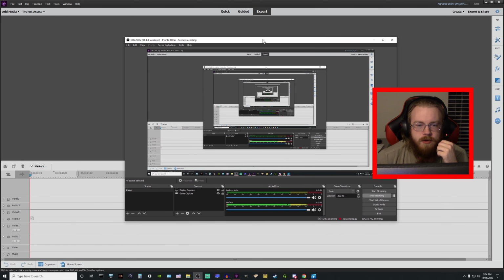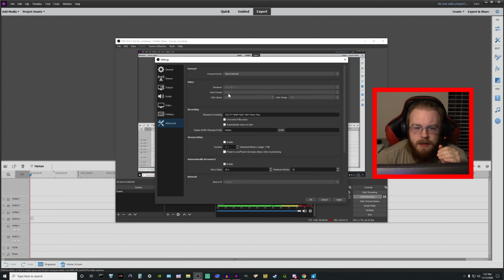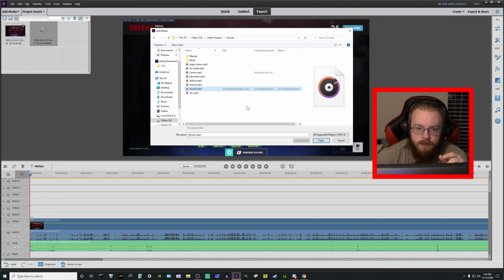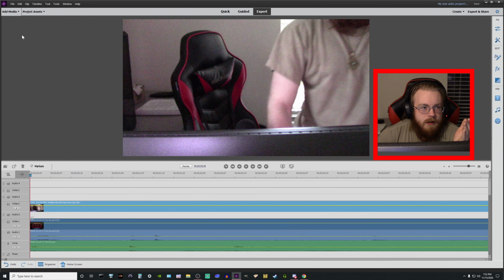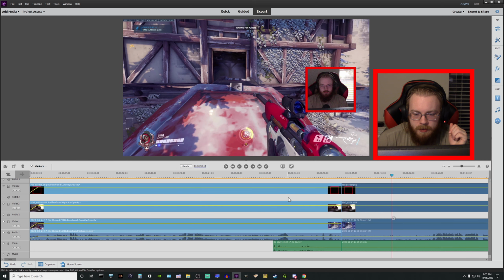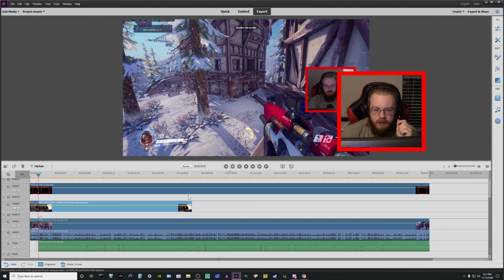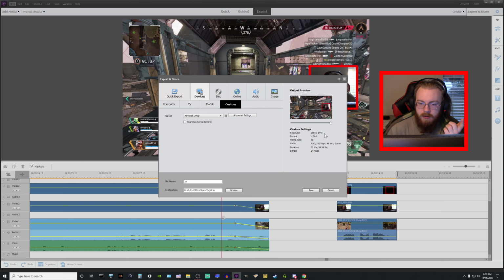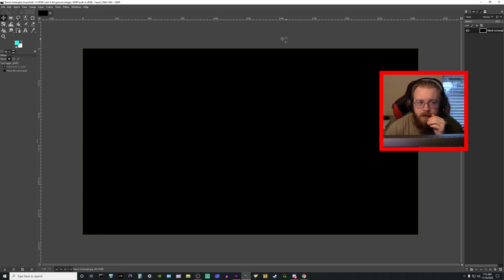How I record, edit, and upload my videos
This video is already outdated lol.